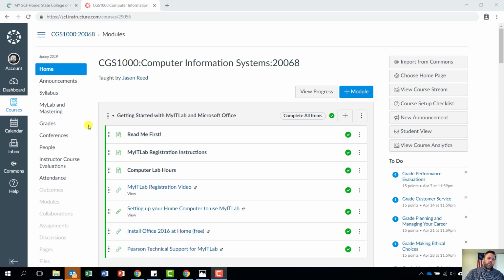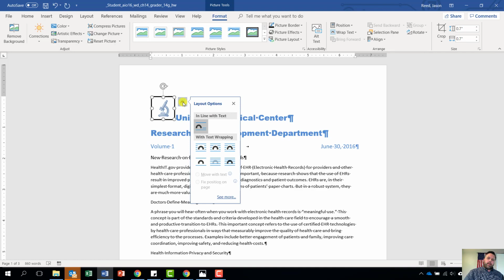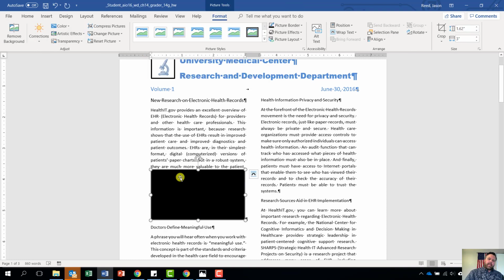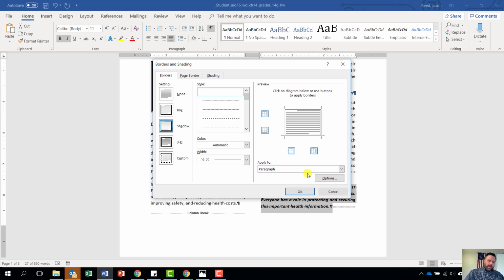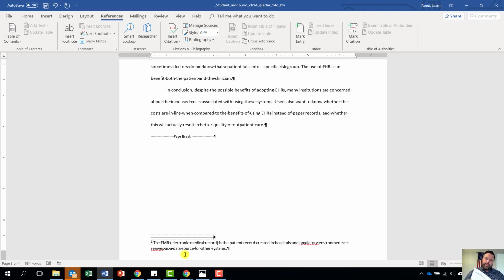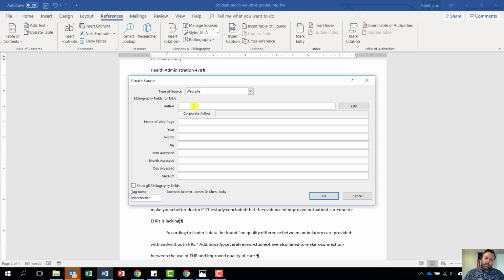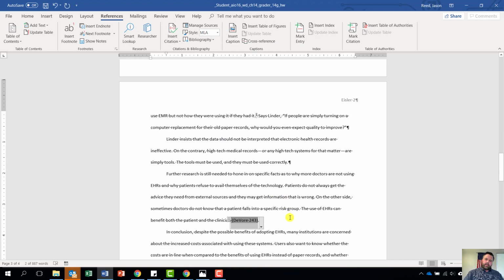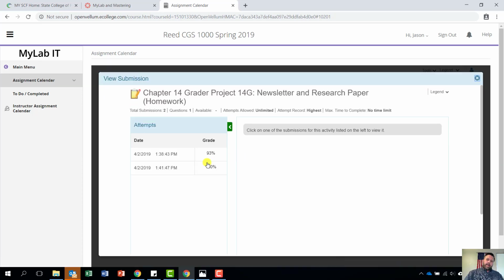CGS 1000 Word Chapter 14 Grader Project Walktrough